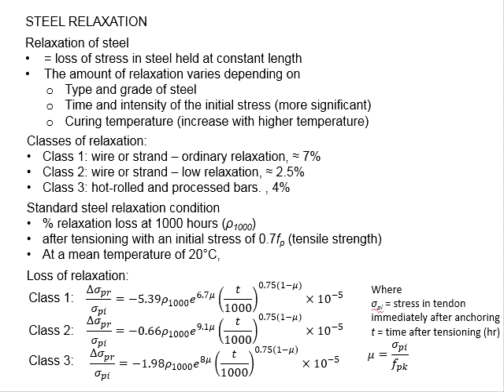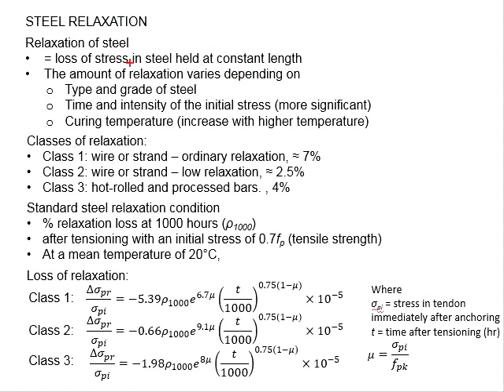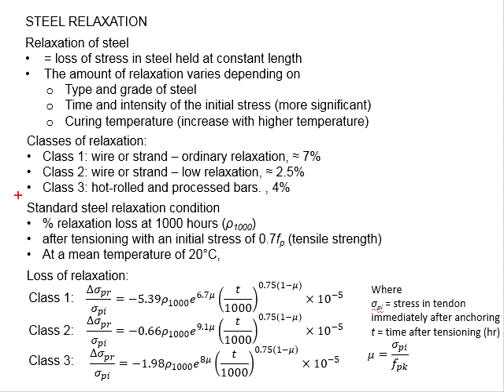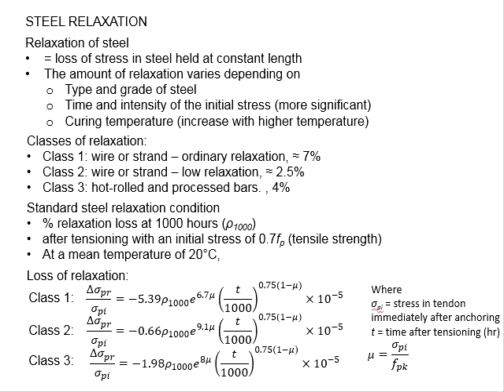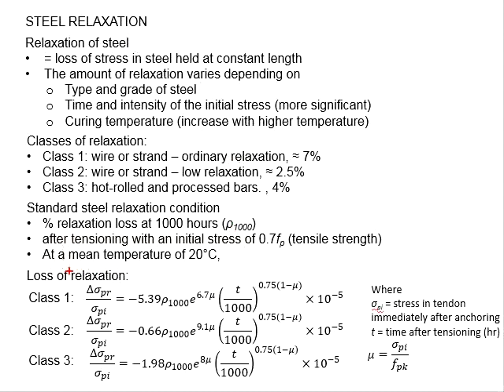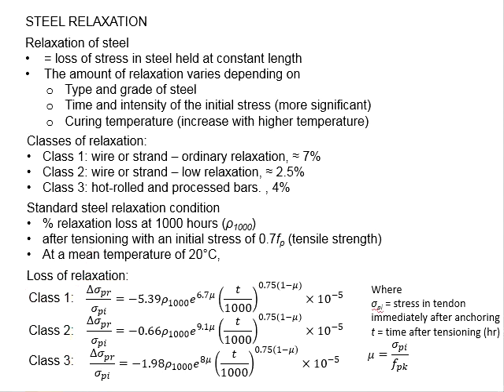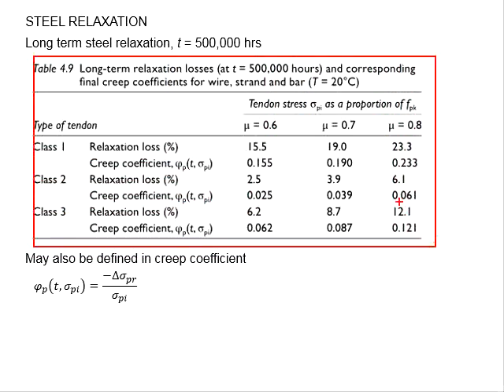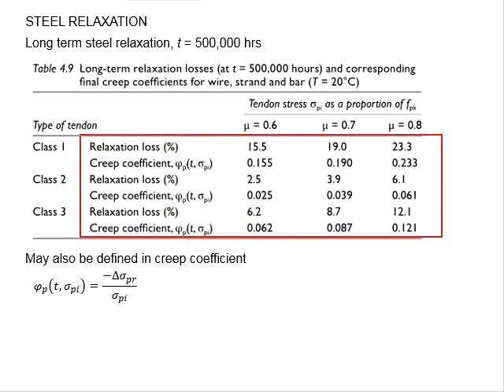1.19 Steel relaxation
Steel relaxation of prestressing tendon.